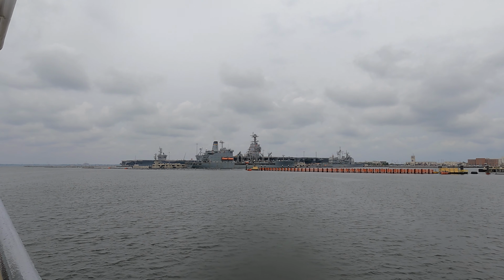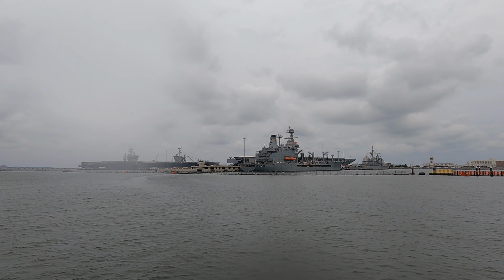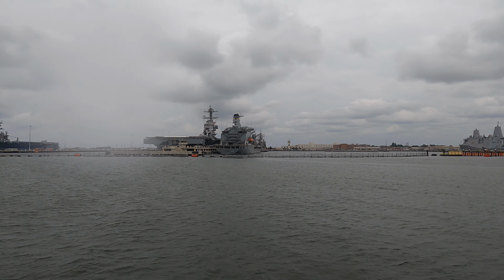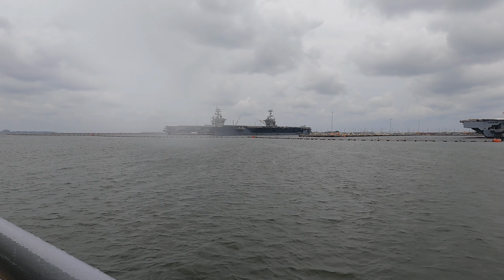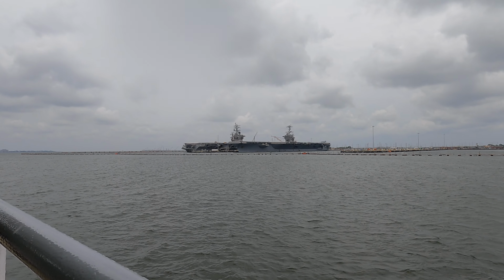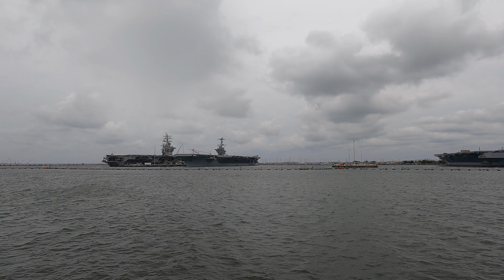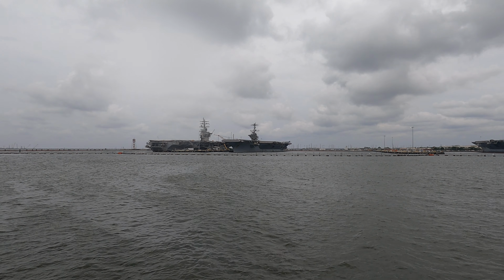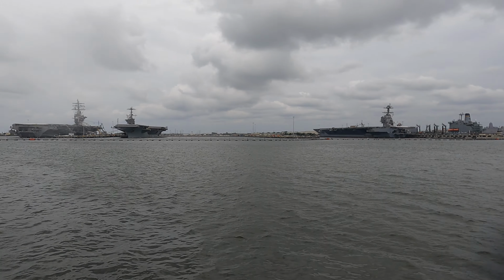Family Cruising the Naval Shipyard in Norfolk Virginia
The Norfolk Shipyard has certainly brought back a lot of memories for daddy, who proudly served in the US Navy.

Thank you so much for your likes and subscribes 😸😍! #
あなたの好きなものと購読してくれてありがとう！
感謝支持！

🎏Online Store Instagram: the_quantum_t